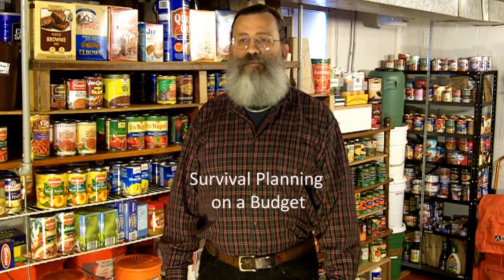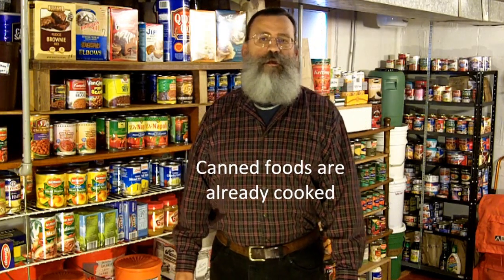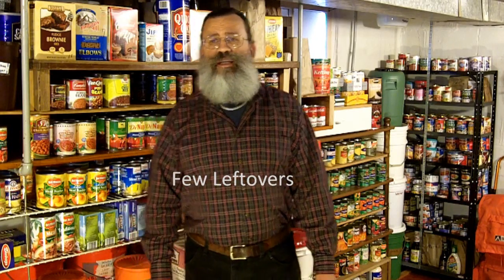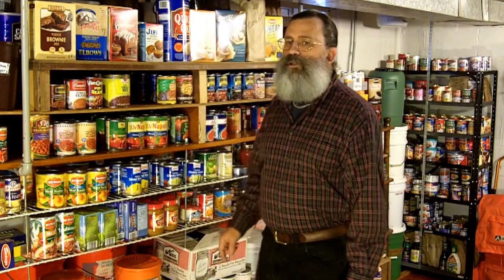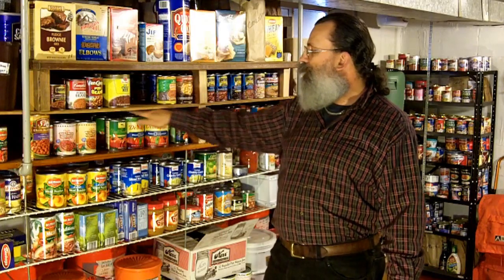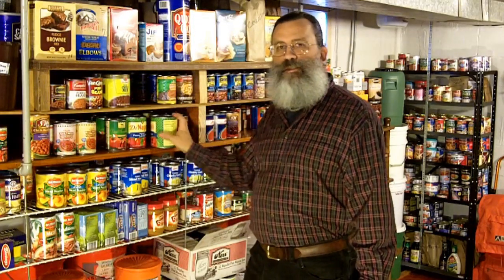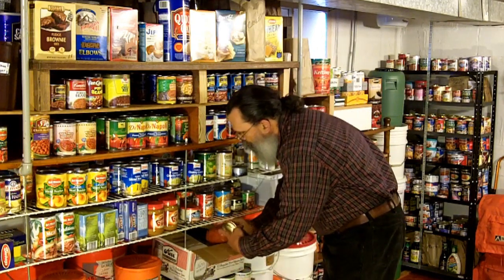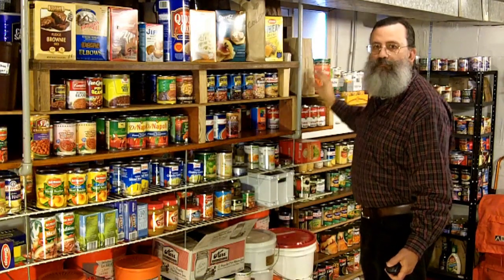Survival Planning on a Budget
"Survival Doc" of TheNewSurvivalist.com web site talks about saving money when stocking up on food for disaster preparedness by using canned foods